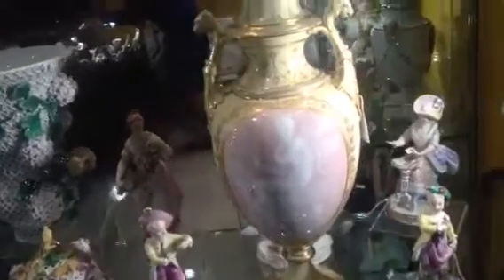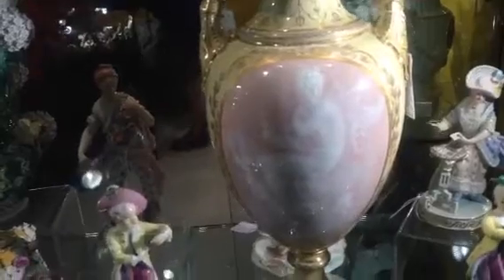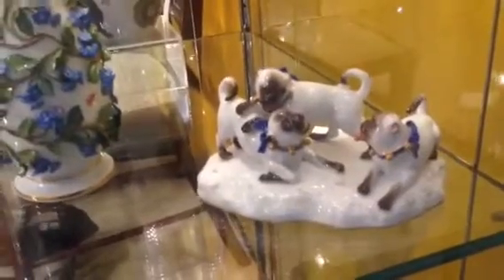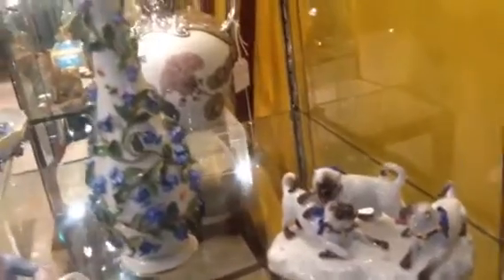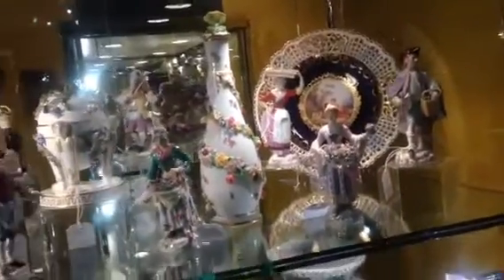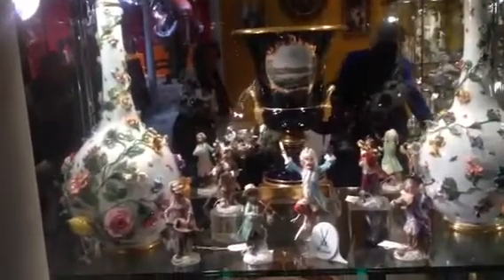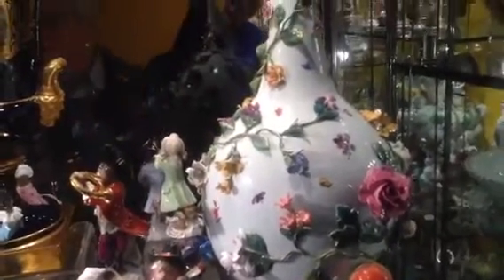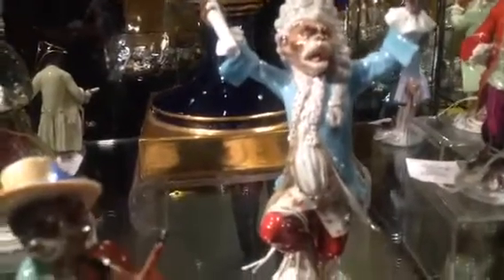Alexandra Alfrandry at Olympia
Looking at a selection of Alexandra's  stock at the winter Olympia Antiques Fair